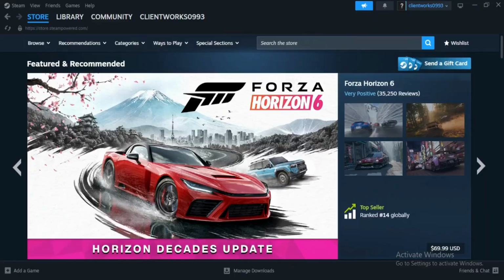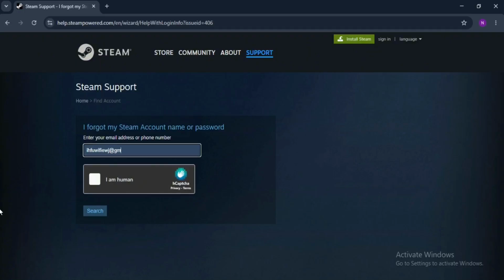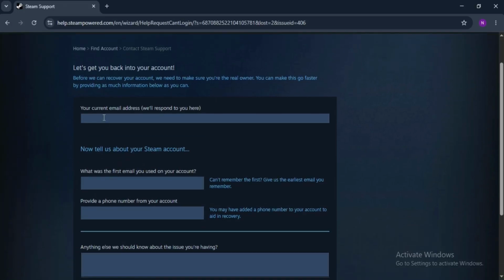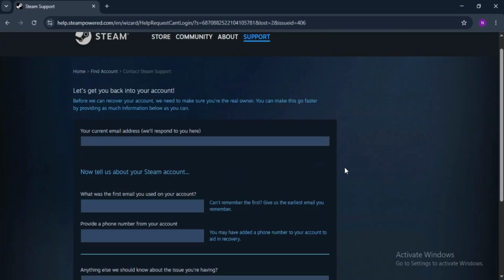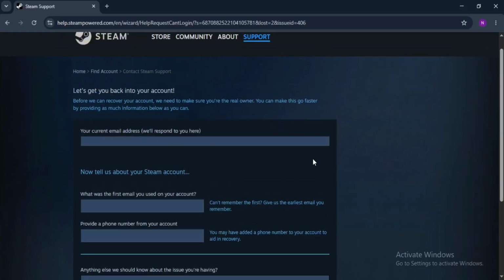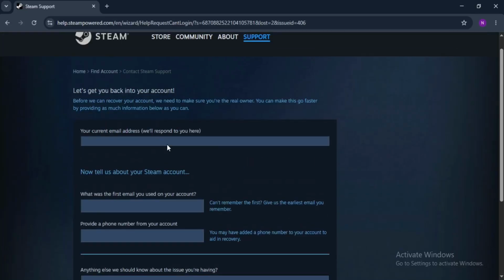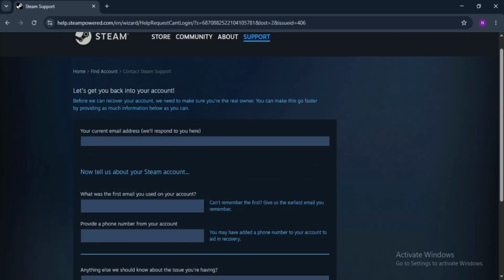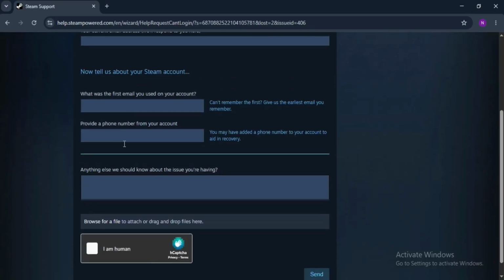How to Recover Your Steam Account Without Your Phone (2FA)[2026 GUIDE]